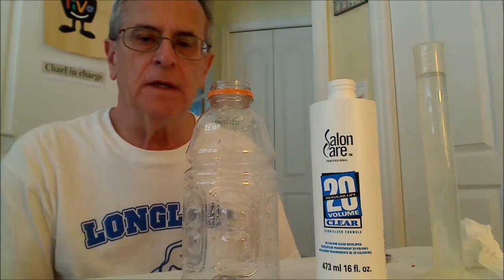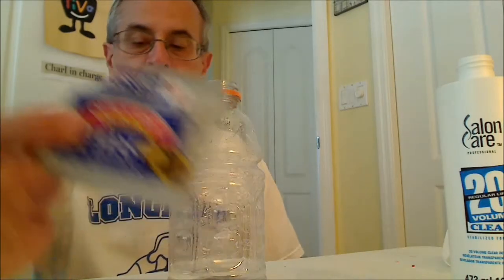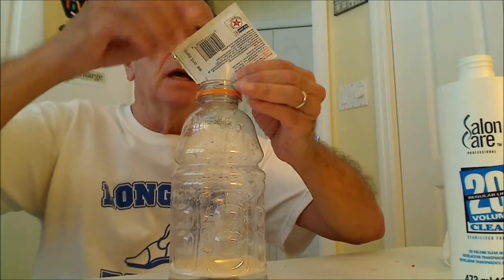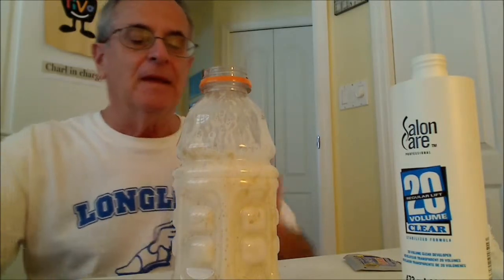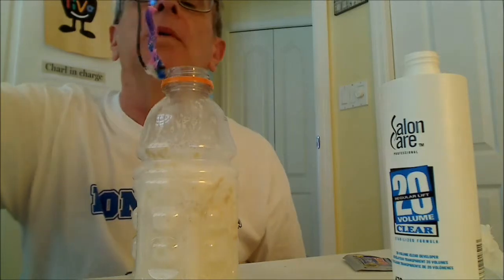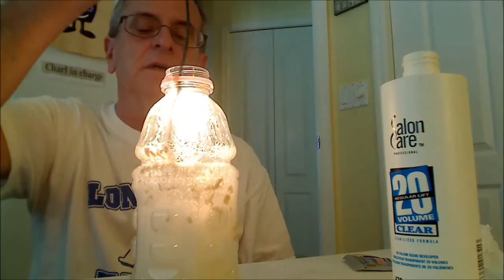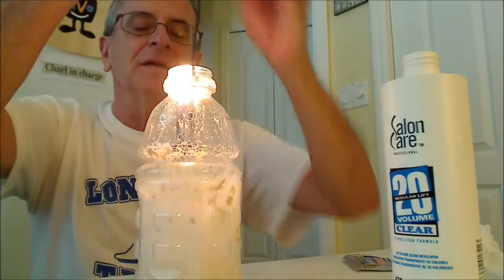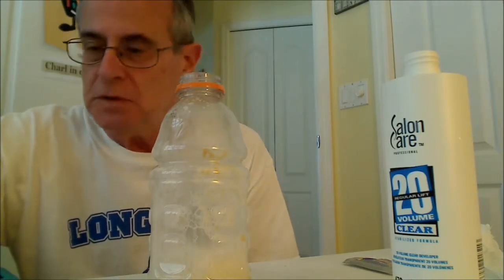H2O2 Decomposition Catalyzed by Yeast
Another take on the yeast catalyzed decomposition of hydrogen peroxide is presented.